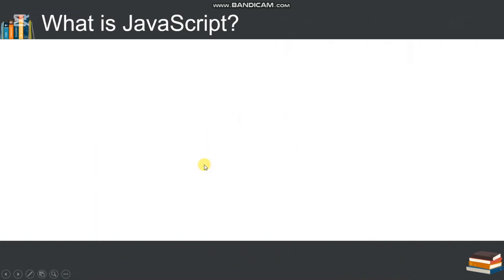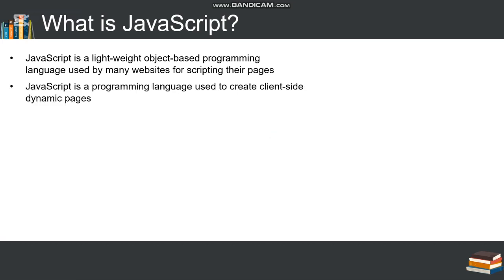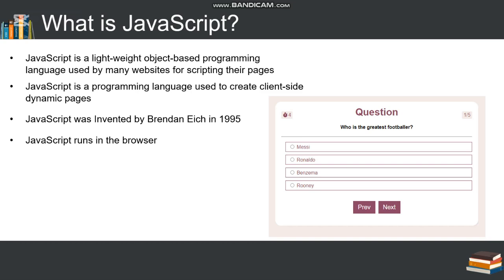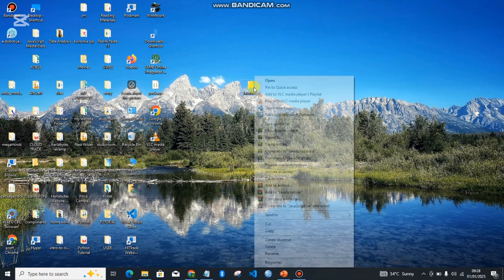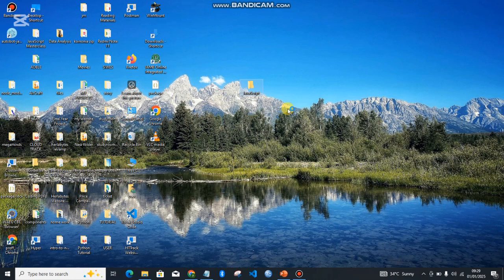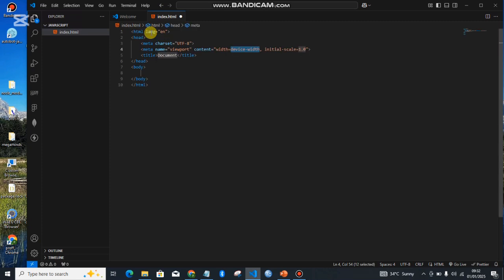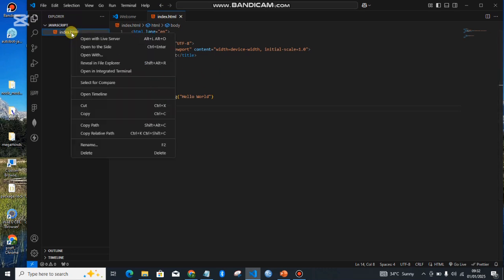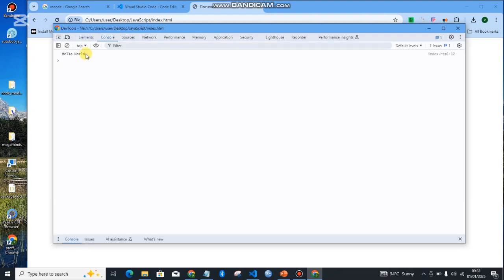JavaScript 101 (Day 1): Intro, Setup & Your VERY First Script!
👋 Welcome to Day 1 of the Ultimate JavaScript 101 Course! If you want to learn JavaScript from scratch, you're in the perfect place. Let's start your coding journey together!

In this video (Day 1), we cover the absolute fundamentals:
✅ What exactly IS JavaScript and why is it everywhere?
✅ Where does JavaScript code run? (Browsers, Servers, and more!)
✅ Simple setup: Getting your computer ready to write JS (no complex installs needed!)
✅ Your Milestone Moment: Writing and running your very first line of JavaScript code! 🎉

This is the first step in our daily journey to mastering JavaScript basics. Stick with it, and you'll be building cool things before you know it!

What are you most excited to build or do with JavaScript once you learn it? OR, did your first script run successfully? Let me know!